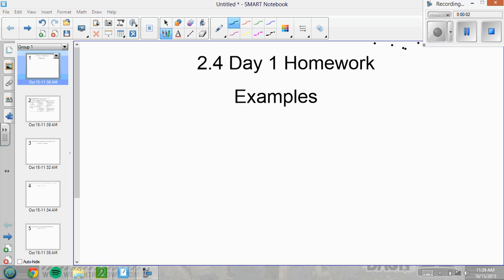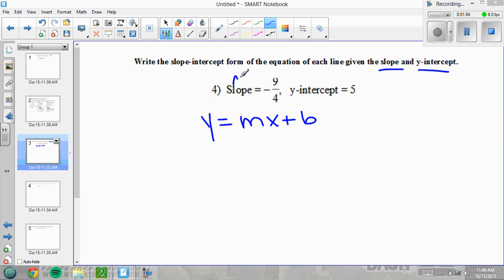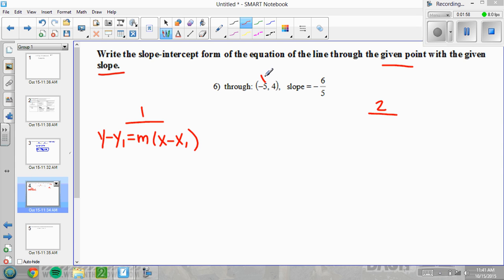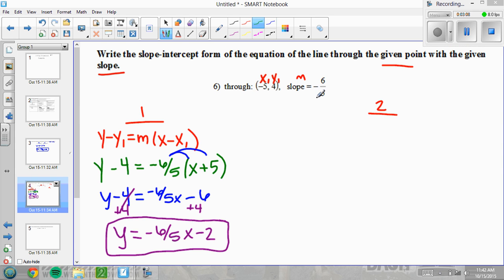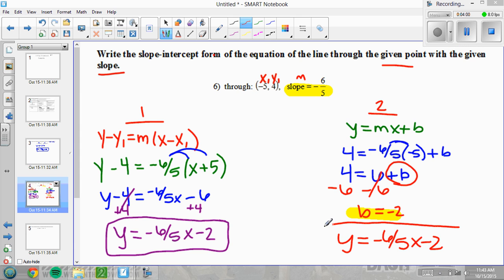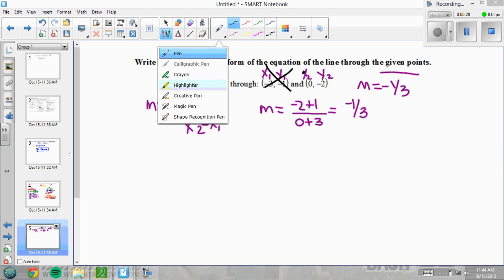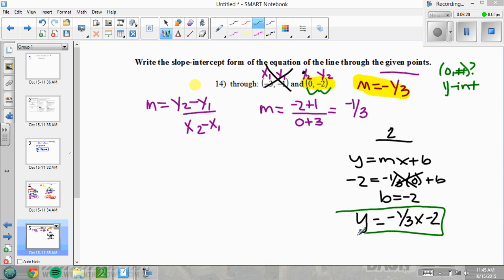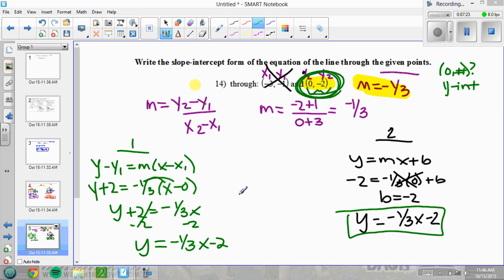2 4 Day 1 Homework problems